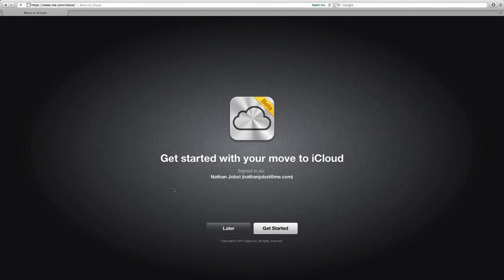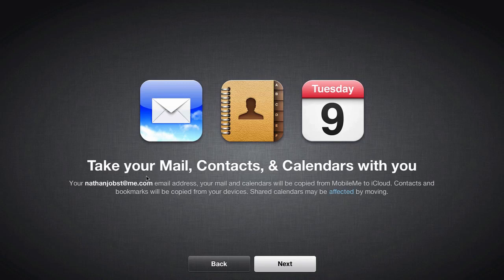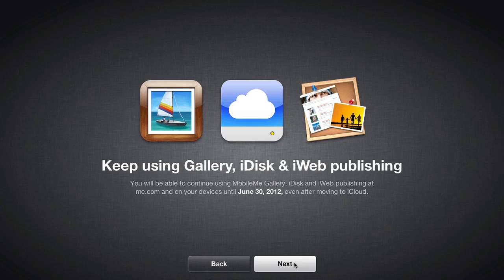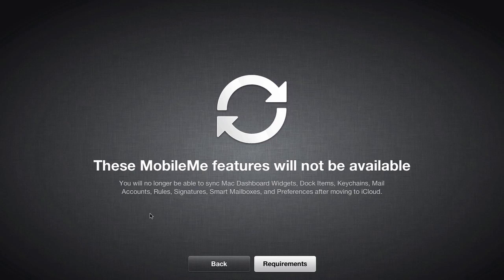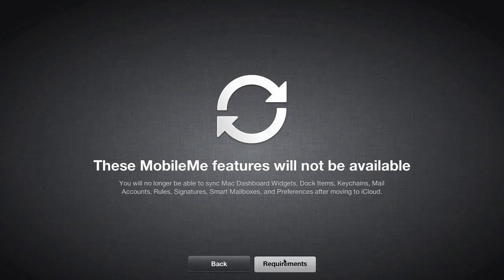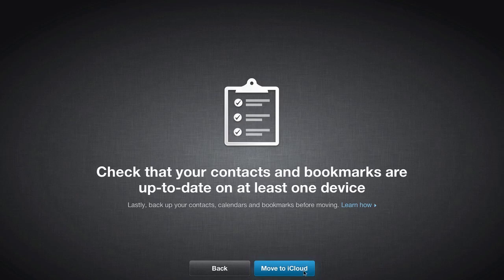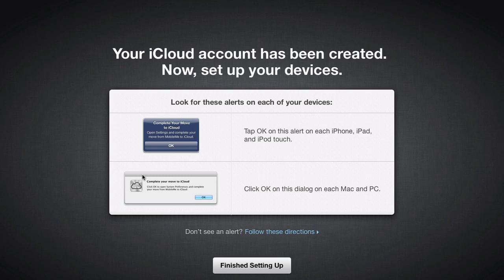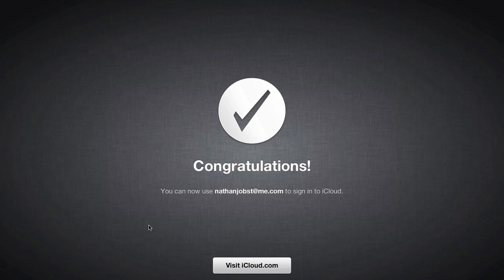MobileMe to iCloud Transition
MobileMe to iCloud Transition Demo

Apple has just posted the beta page allowing developers to move their MobileMe account over to iCloud. I demonstrate the transition in this video.